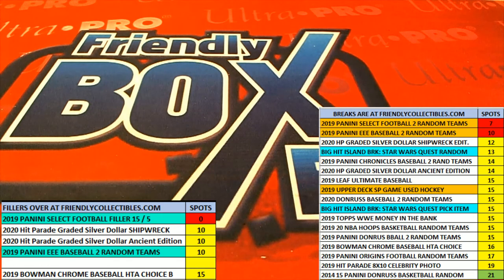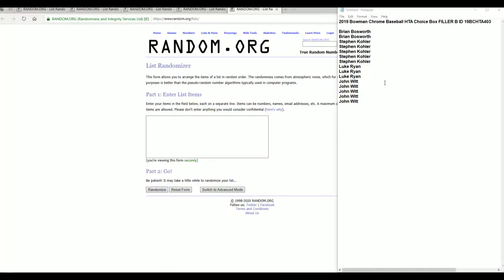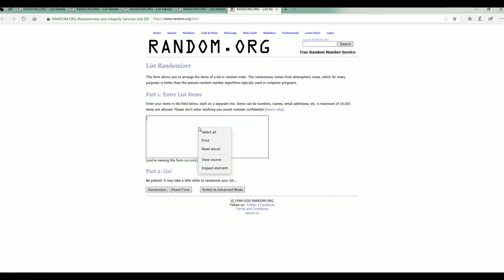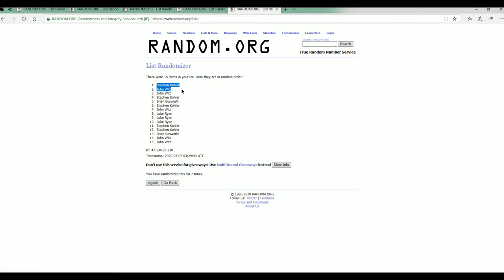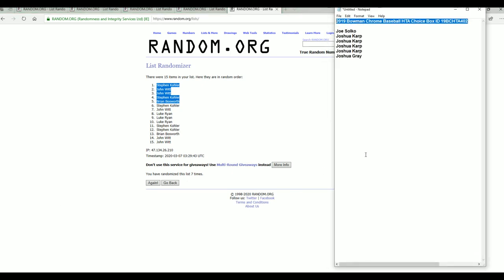2019 Bowman Chrome Baseball HTA Choice Box FILLER B ID 19BCHTA402